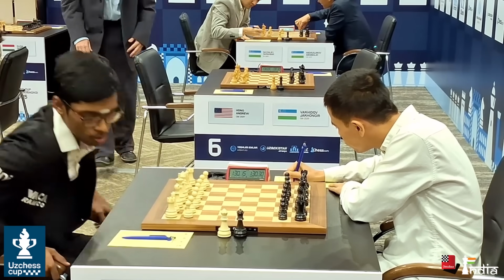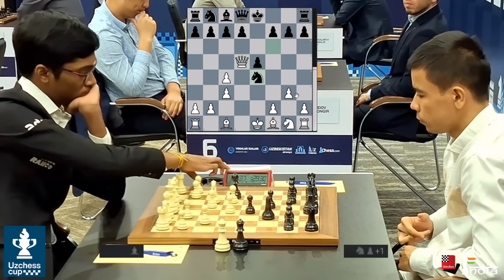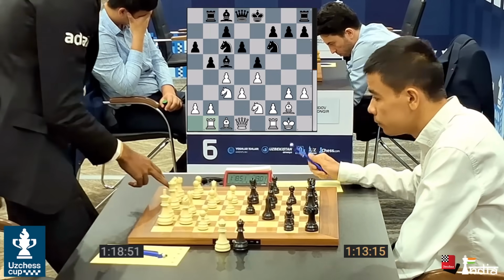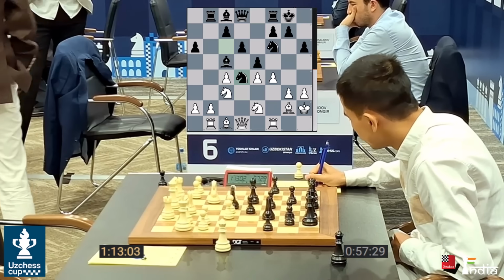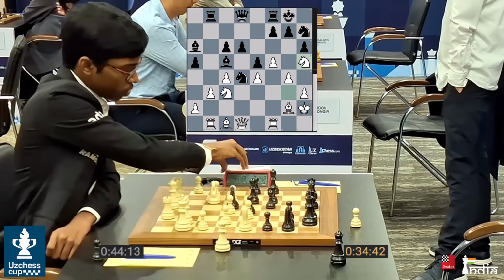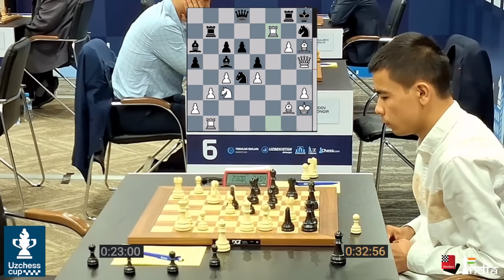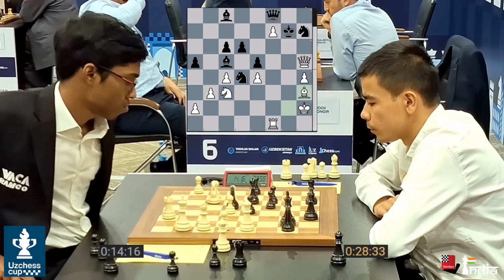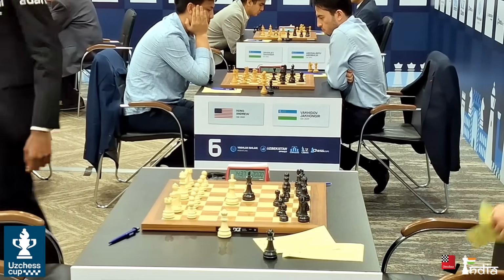Pragg is simply unstoppable | World no.5 now | Pragg vs Shamsiddin | UZchess Cup 2025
Praggnanandhaa is moving from strength to strength in the year 2025. After some excellent performances earlier in the year and with this win against Shamsiddin Vokhidov, Pragg has now reached world no.5. Check out this smooth and powerful attack from the second round of UZchess Cup 2025 with commentary by IM Sagar Shah.

Shot by Shahid Ahmed, Edited by Ravindra Potawad